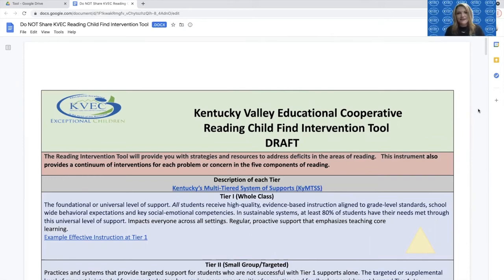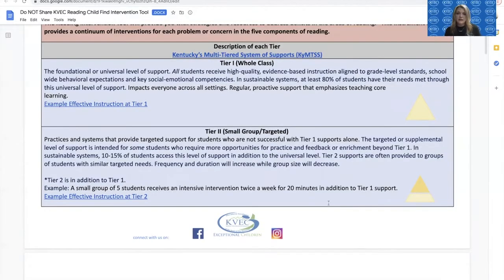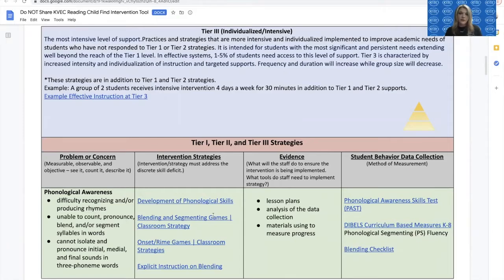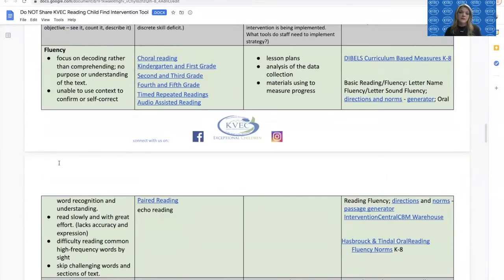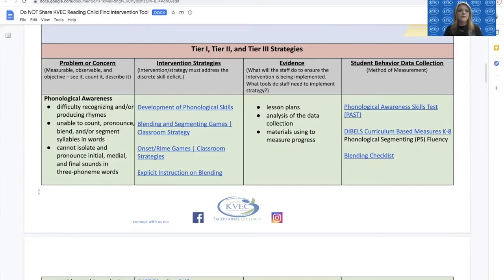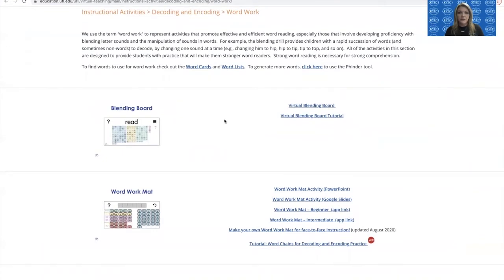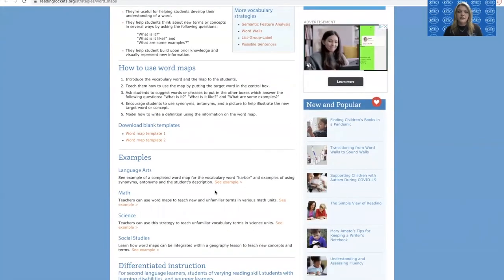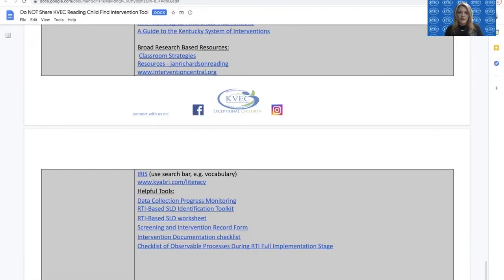Reading Tool Intro